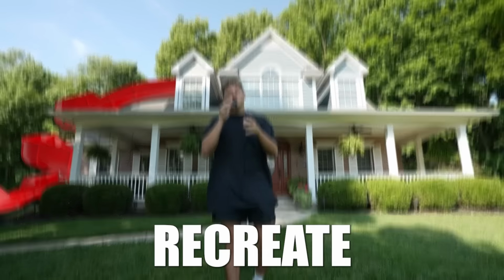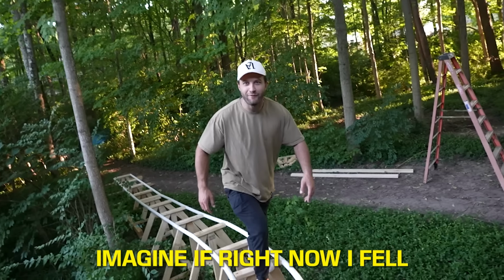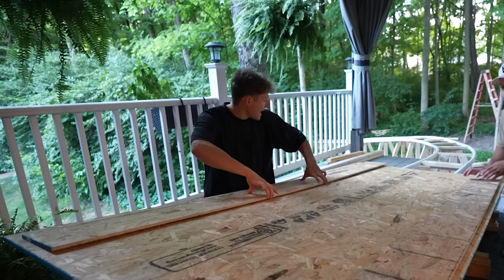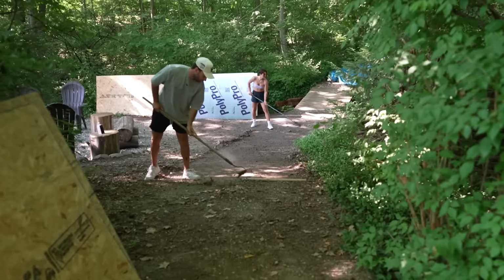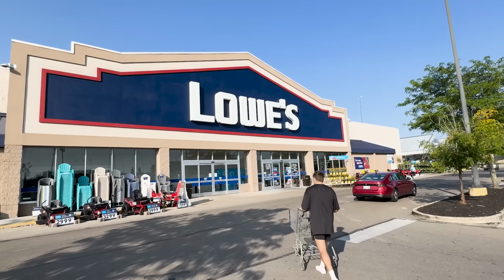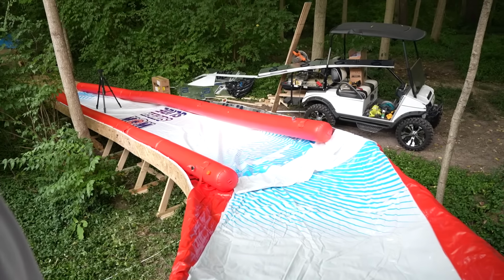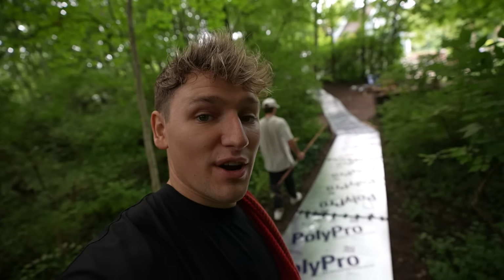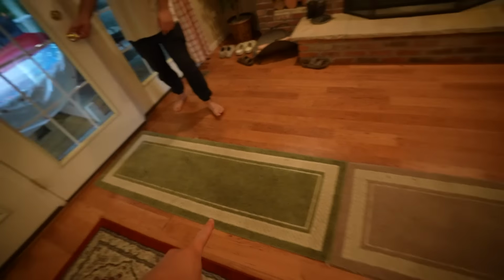I Built a Waterslide in my House!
Check out Kash Kick!

Here you can find challenge videos, collabs, pranks on my friends, …. AND MORE!

Always take the High Road!